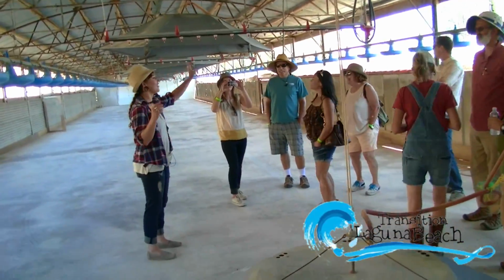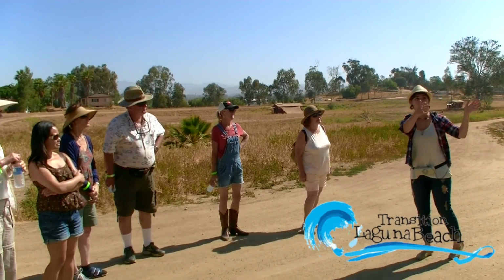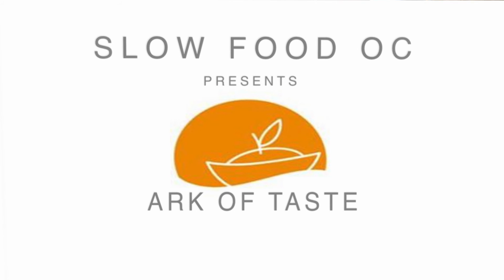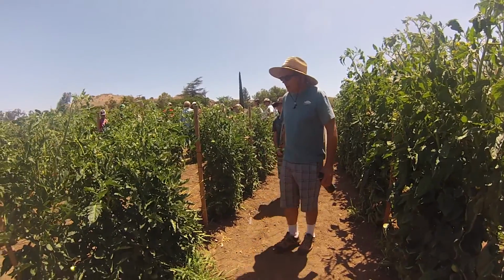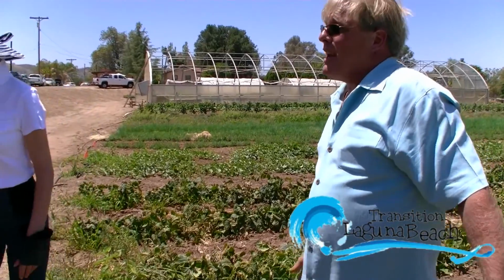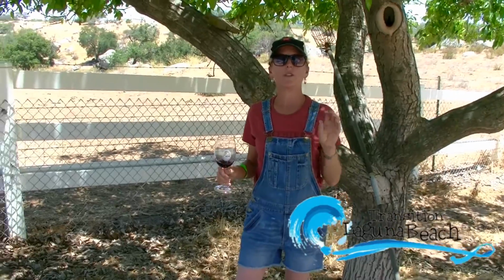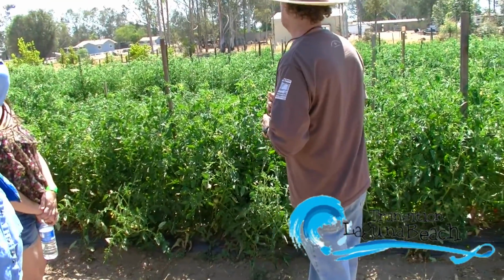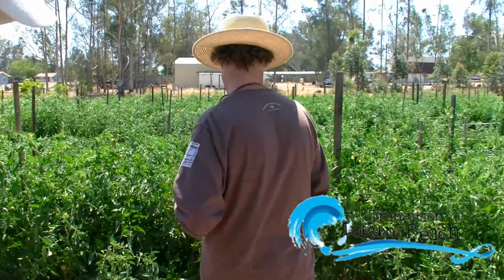Transition Laguna Farm Tour 2014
Recommend viewing in HD. Transition Laguna heads out with Farm to Fork Garden Design, and Slow Food OC to the San Diego's 5th annual Farm Tour. This Farm Tour will take you out to Ramona. Here you will go to Connelly Gardens, Page's Organics, and many more. Your host Gloria Broming of Farm to Fork Garden Design, talks about what they have learned.